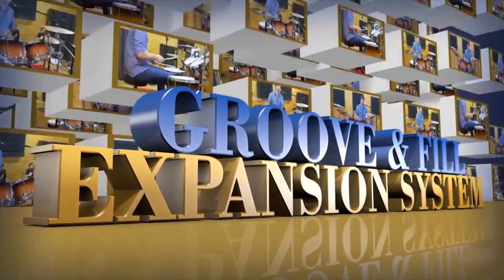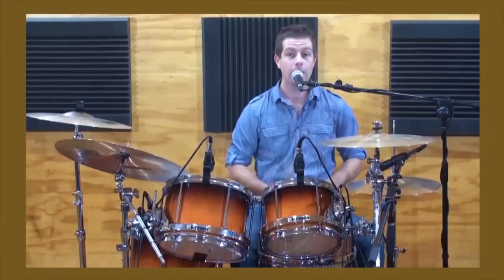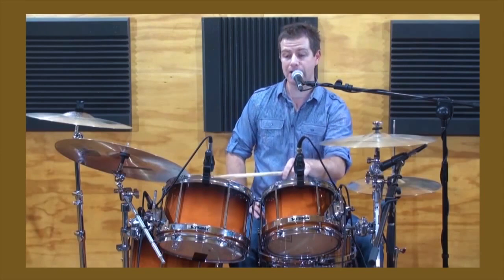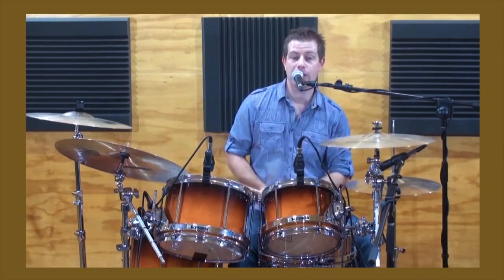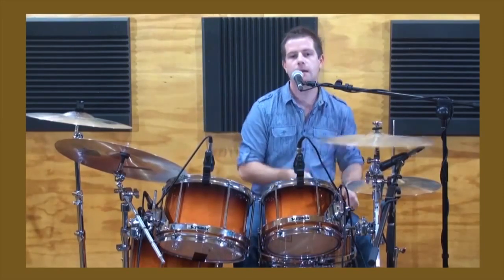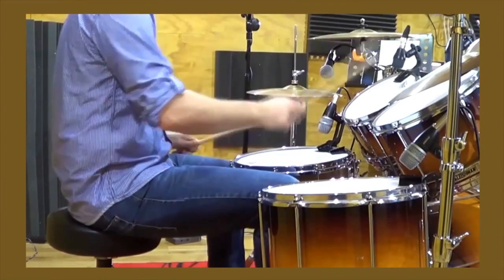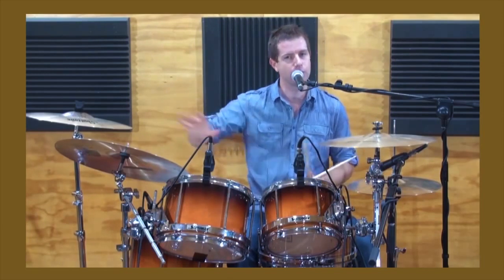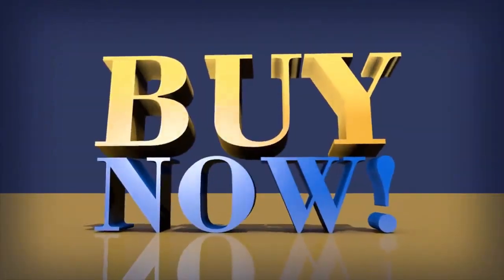Groove & Fill Expansion System - Icanplaydrums.com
Available at our store - or free inside an Icanplaydrums PRO membership.